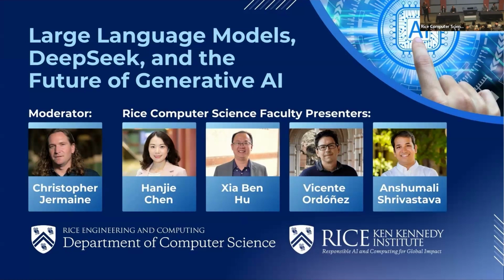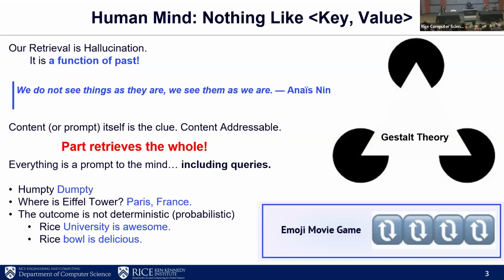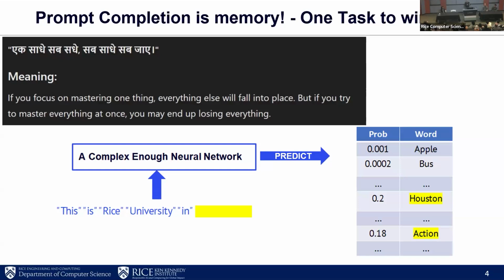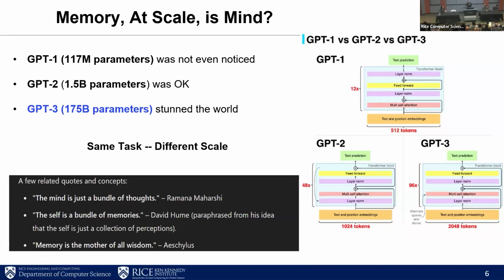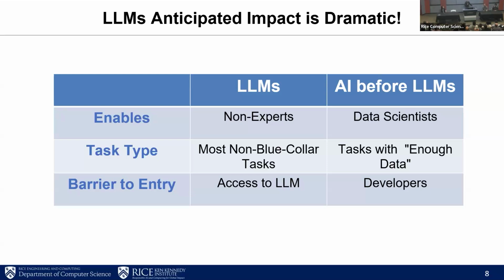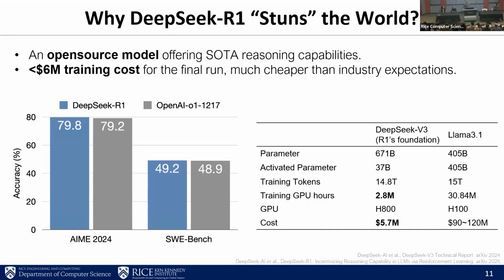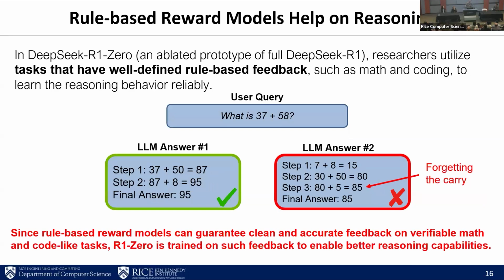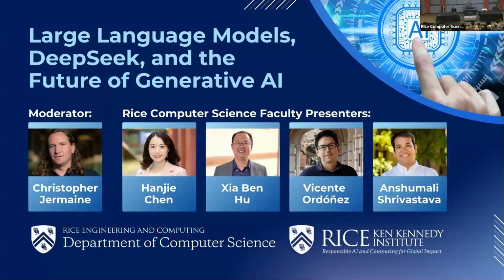Large Language Models, DeepSeek, and the Future of Generative AI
How do large language models work? What is it about the recently-announced DeepSeek technology that has changed the way that people think about building large AI models?

This panel discussion begins with a short, non-technical introduction to large language models, with a focus on the key innovations that allow them to function.

Then, a panel of Rice Computer Science faculty members discusses the generative AI landscape, with an eye toward explaining the math and engineering underlying modern AI to a general audience.

Moderator: Chris Jermaine, Rice Department of Computer Science Chair

Panelists: Rice University computer science faculty members Hanjie Chen, Xia Ben Hu, Vicente Ordóñez, and Anshumali Shrivastava